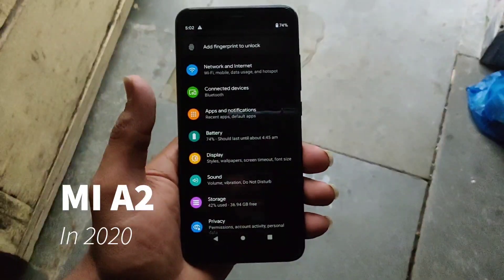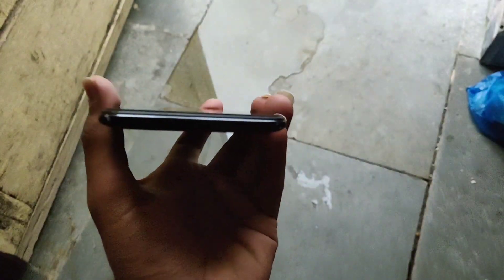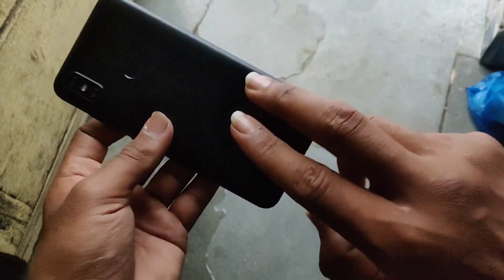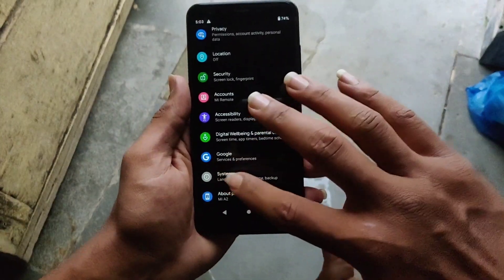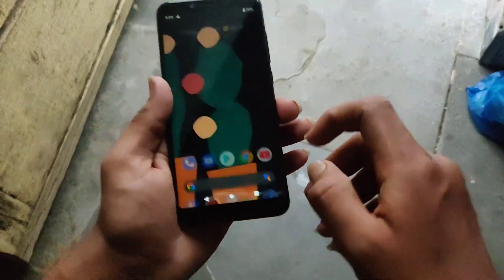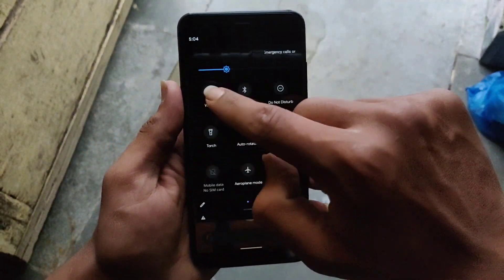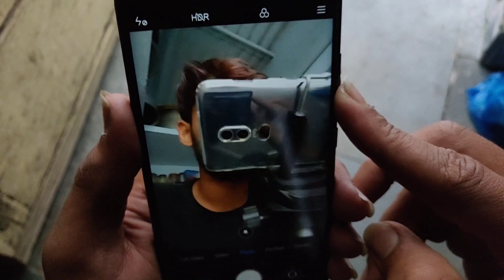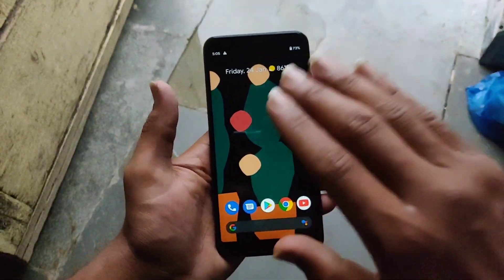Mi A2 in 2020. Still a good device